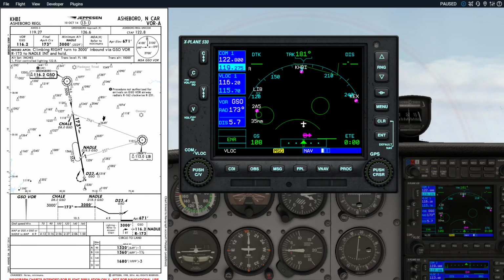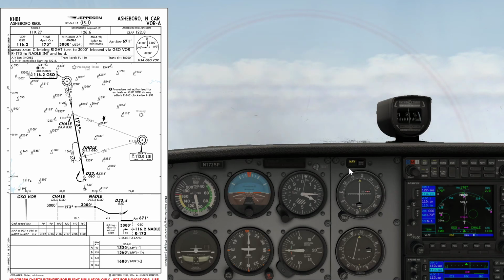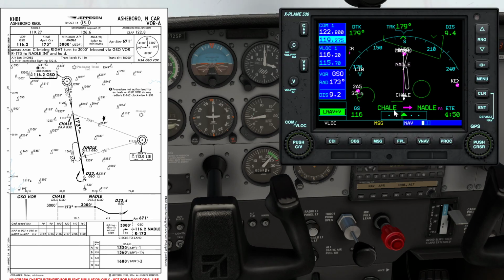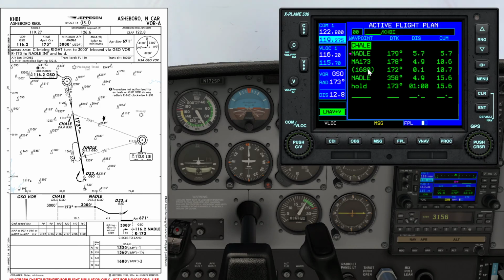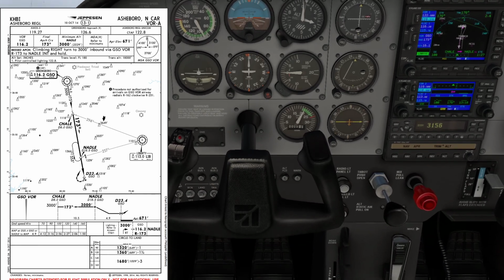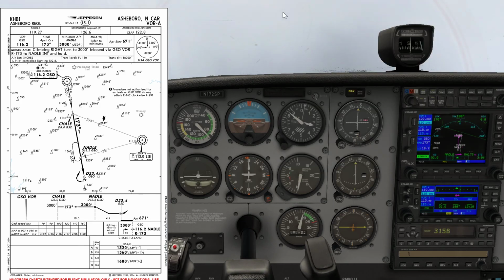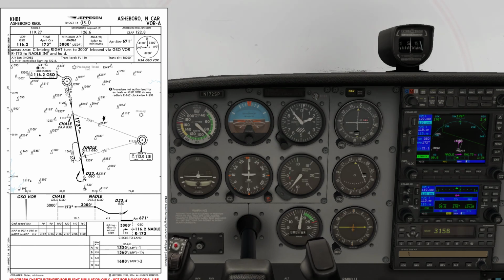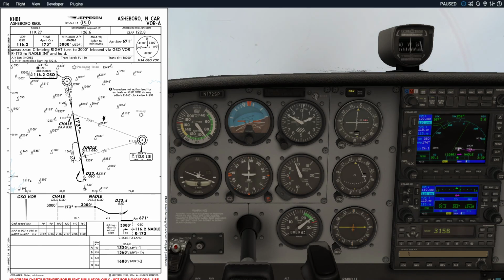4 ways to fly a VOR approach: 3 - using named GPS waypoints for FAF and MAP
There are fifty ways to leave your lover, but four ways to fly a VOR approach. This thrid video in a series of four explains how to fly a VOR approach using a GPS overlay to identify the final approach fix and the missed approach point, while using the VOR as primary means of navigation on the final approach segment.